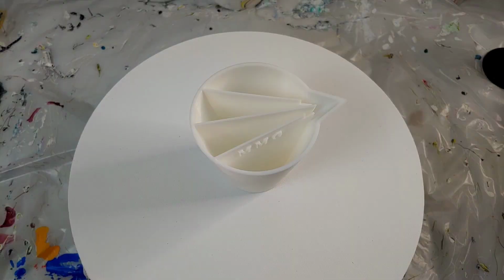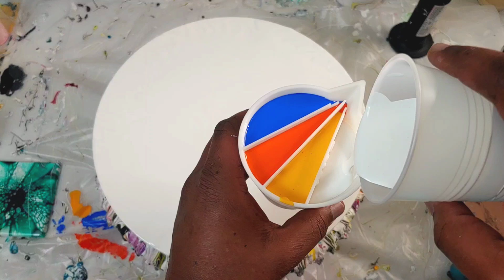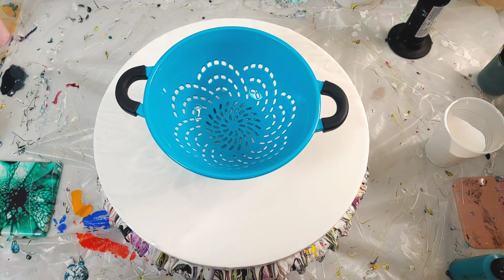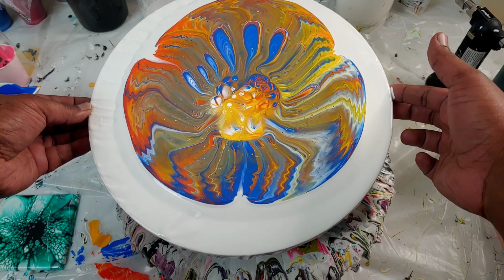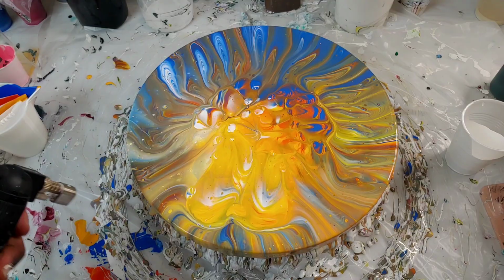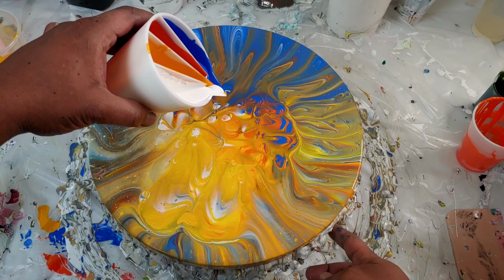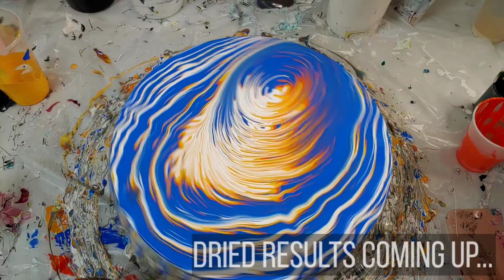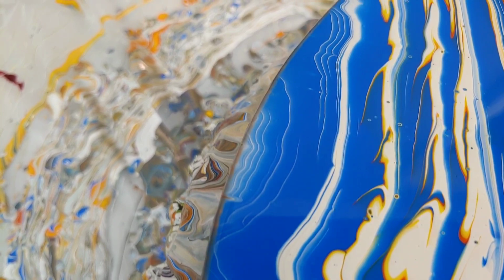SUNSET COLANDER Acrylic Pouring | Fluid Art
This acrylic pouring colander pour was loads of fun. The colors remind me of a sunset and clouds.

My pouring medium for this pour is
🔺 1 Part Paint (mix of blickcryljc student paint and Amsterdam acrylics)
🔺 Splash of water consistency (varied per color)

✨JOIN MY FACEBOOK PAGE: I have decided to do some exclusive content there

✨ I have curated an amazing Facebook group for artists (no matter your experience level) where we post the best deals on art supplies sharing discount codes, coupons and tips to save!

The world of fluid art and acrylic pouring has exploded in the last couple years. I enjoy experimenting so you may see a number of different techniques on my channel from the ring pour, straight pour, ribbon pour, flip cup, infinity pour, kiss pour, wave swipe, chameleon cells, and chain pull to the bloom technique, swipe technique, dutch pour pouring medium recipes, acrylic paint comparisons, and fluid art tips and tricks. If you take nothing else from my videos, REMEMBER FAMILY: DO EVERYTHING WITH LOVE!

I am a participant in the Amazon Services LLC Associates Program, an affiliate advertising program designed to provide a means for us to earn fees by linking to Amazon.com and affiliated sites.
** Generally I only recommend products that I use and believe in. If there is ever time that I recommend a product to try/ demo it will be clearly listed as such.**